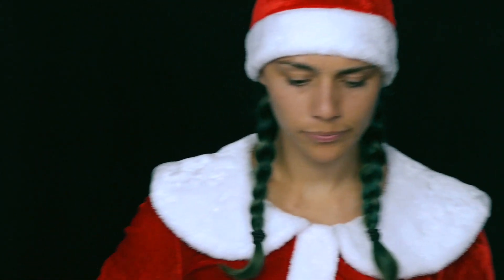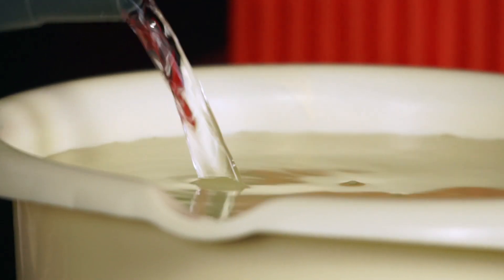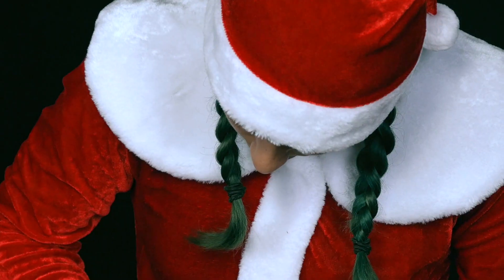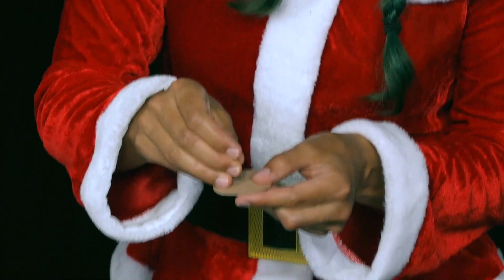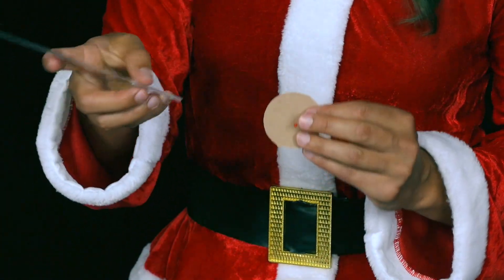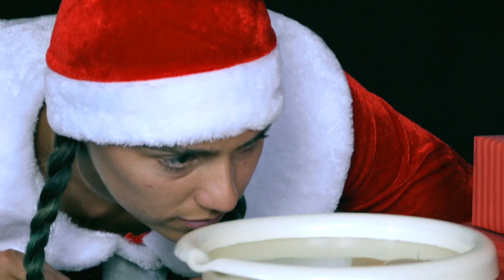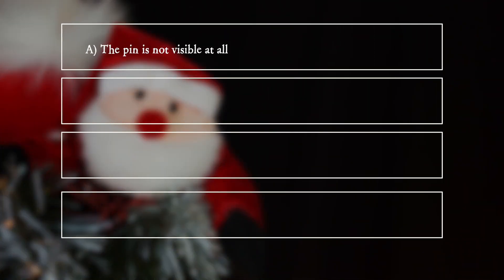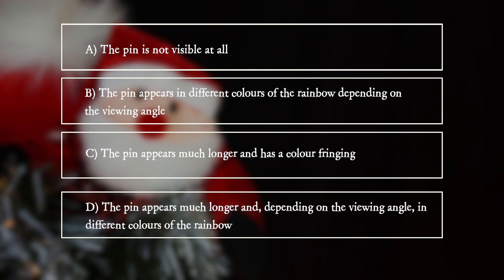PiA - Physics in Advent 2020 - question 13